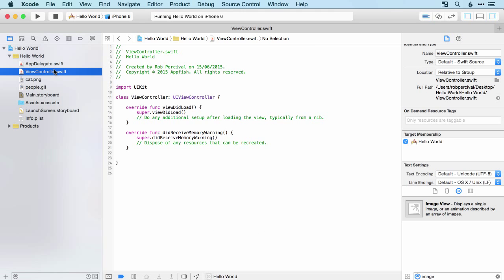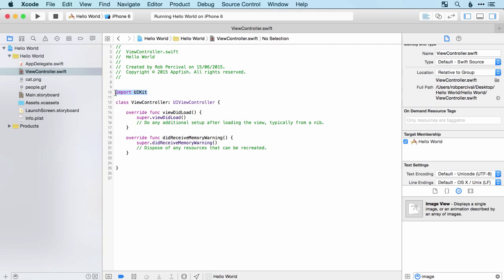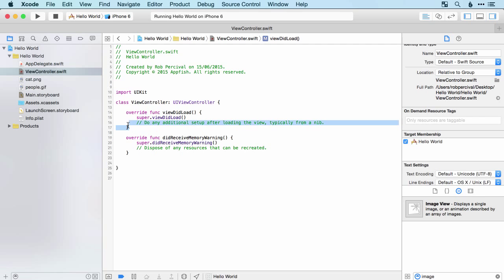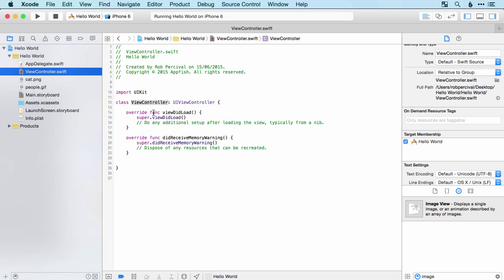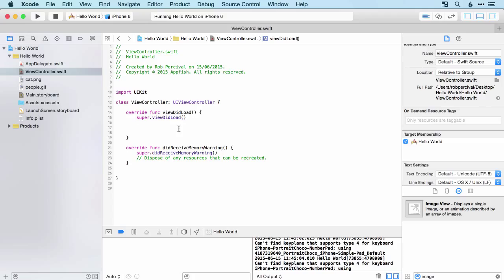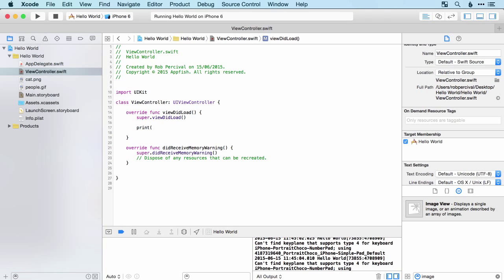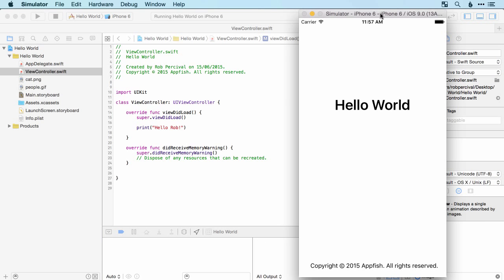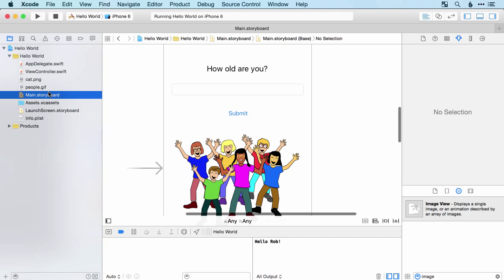3 5 Complete iOS9 Developer Course - Chapter1: Running Some Code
Now things get really exciting an we're going to start writing some code.